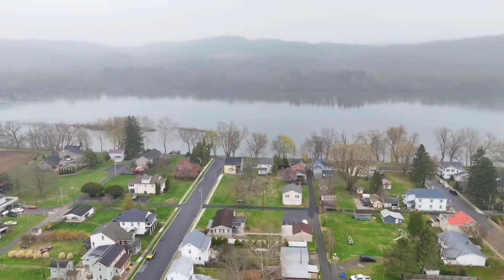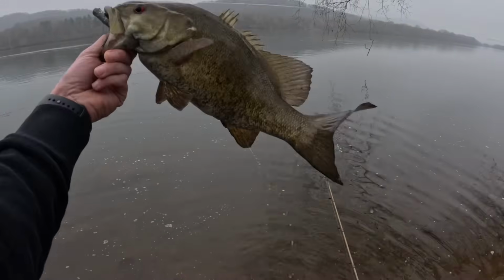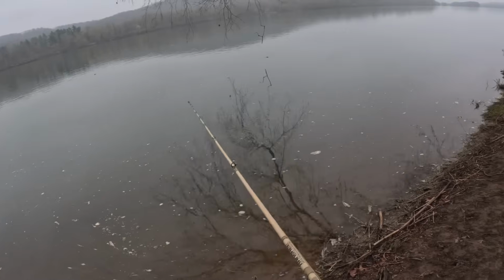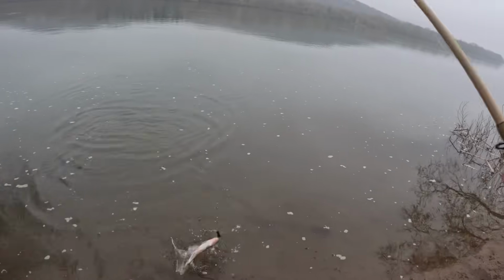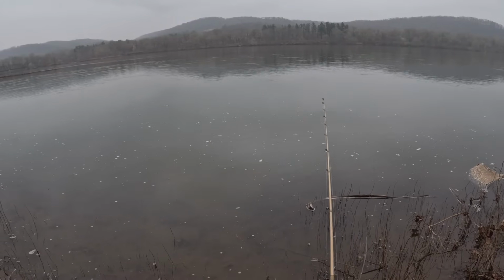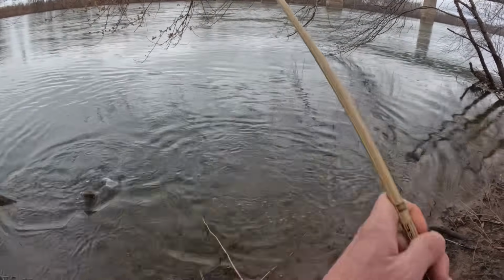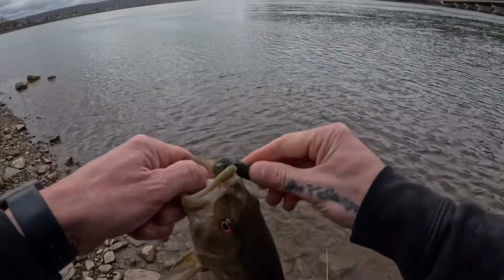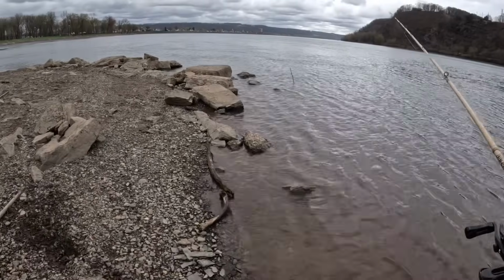Swim Baits And Tubes Are Worthwhile!!! (Catching My “Pet” Bass, Jokingly)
Bull Bay Rods MH Banshee
Tsurinoya Genius Reel
10lb Pro Braid
10lb Seaguar Floro leader

(The Legend Color)

Strike King Coffee Tubes (Dark Melon)
1/8oz Jig Head

3/16oz Swim Jig Head (6th Sense)

Faith To Catch One!
Stay Anchored.

Suicide & Crisis Line # 988
Your Story Doesn’t End Like This, You’re cared for and valued by so many around you including your angling community…reach out to friends or professionals who are able to help if you’re having dark negative thoughts about suicide because we want you to stay another day!... God has a plan for you, lean on Him!

Proverbs 15:3
“The eyes of the LORD are everywhere, keeping watch on the wicked and the good.”

Music Licensed By YouTube.